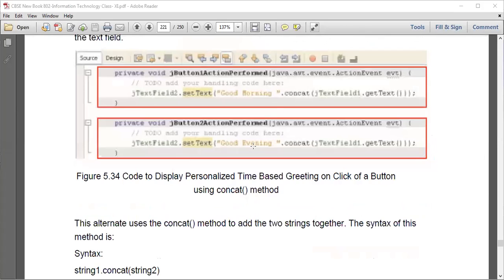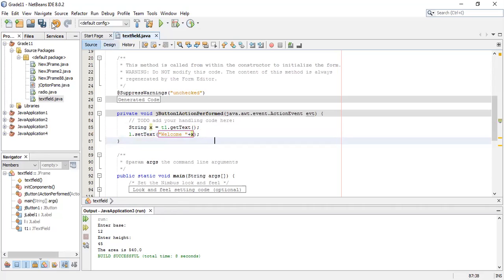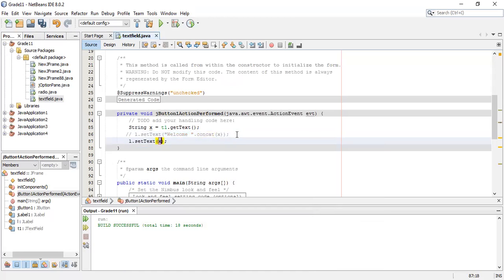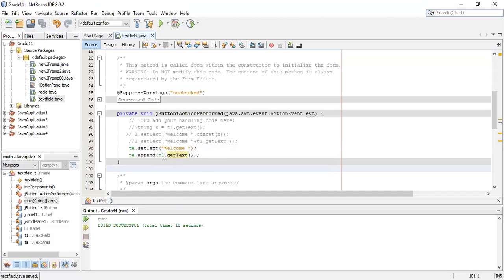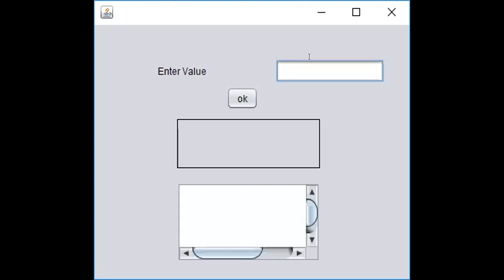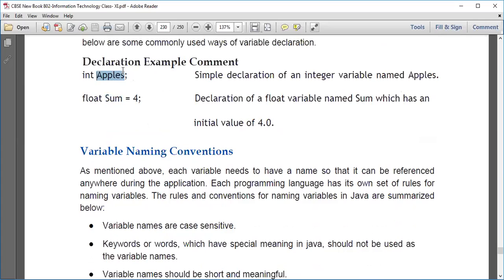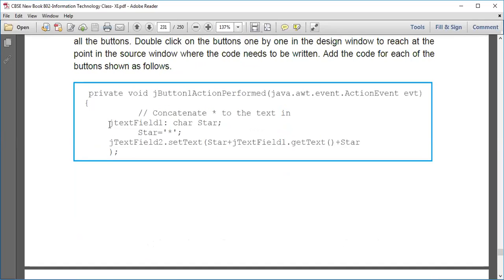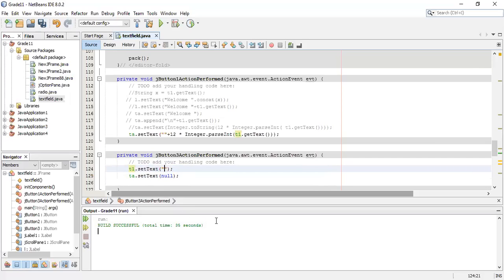Grade XI Information Technology (802 Code) Java Programming Part 8